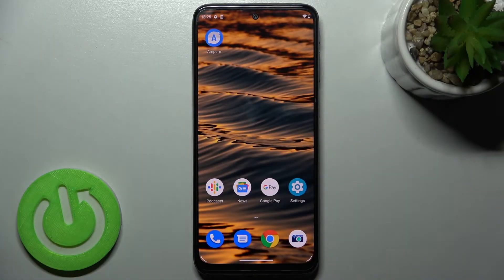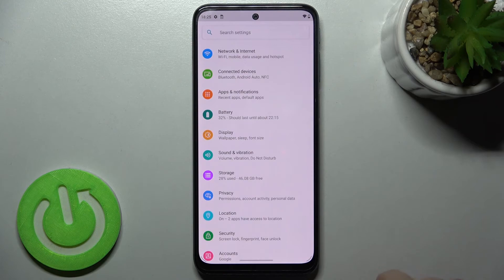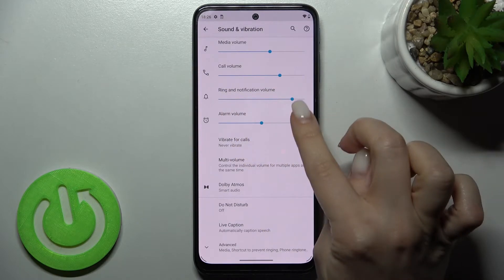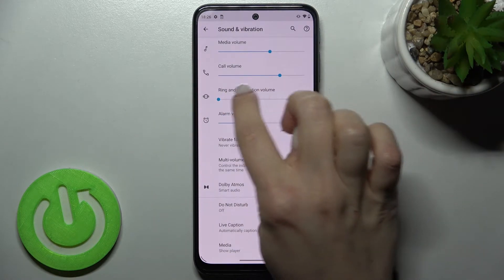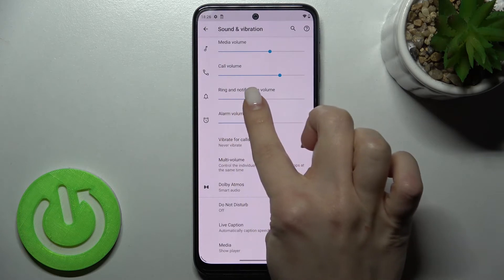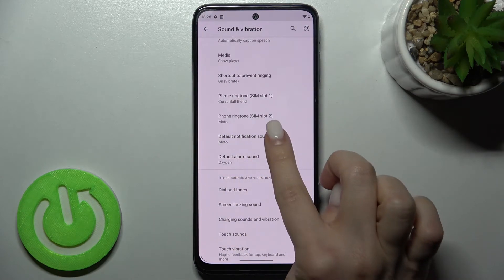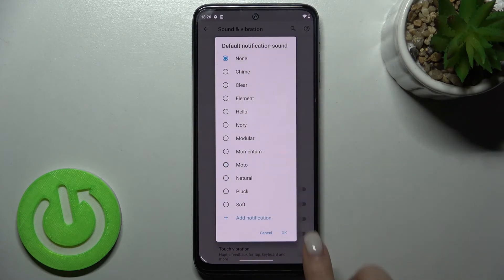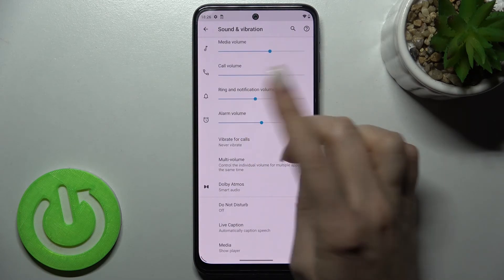How to Mute Notifications Sound on MOTOROLA MOTO G41 – Disable Notification Sound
To learn more tutorials about MOTOROLA MOTO G41:
Hello, everyone! Are you wondering how to Mute Notifications Sound on MOTOROLA MOTO G41? If you are, then just open and watch this short video tutorial. Today, in this video, our expert will explain to you how to Enter the Sound and Vibration Settings and then how to Mute Notifications Sound on the MOTOROLA MOTO G41 without any problem in just a couple of simple moves. Let's follow all the instructions step-by-step presented by our specialist and try to perform this operation yourself. In case you have any questions, ask them in a comment. Visit our YouTube Channel to learn more video tutorials about your MOTOROLA MOTO G41 and other devices.

How to Mute Notification Sound on MOTOROLA MOTO G41?
How to Disable Notification Sound on MOTOROLA MOTO G41?
How to Turn Off Notification Sound on MOTOROLA MOTO G41?
How to Manage Sound Volume Level on MOTOROLA MOTO G41?